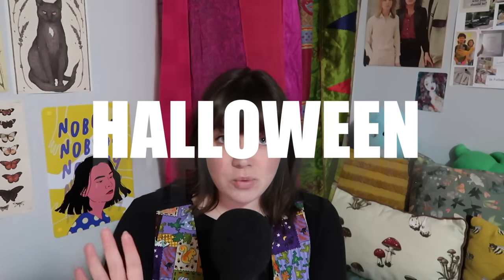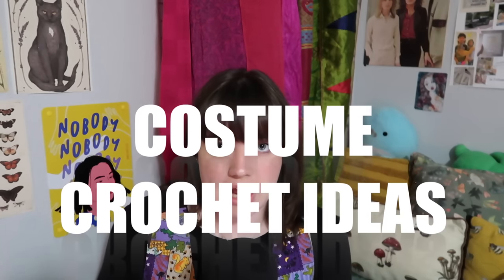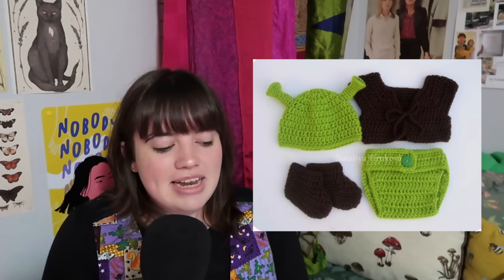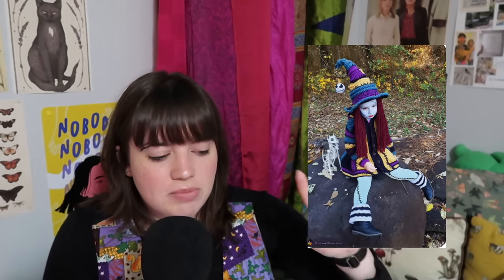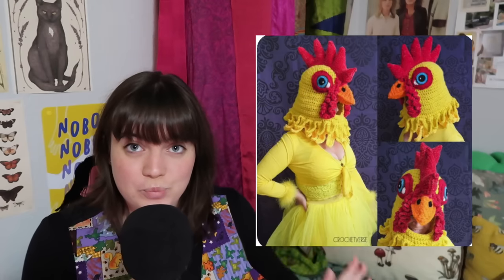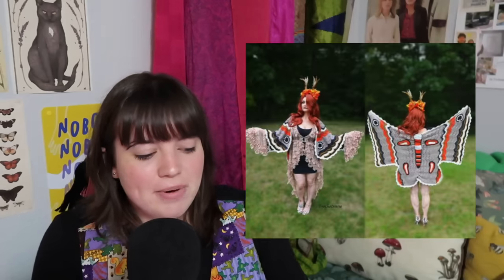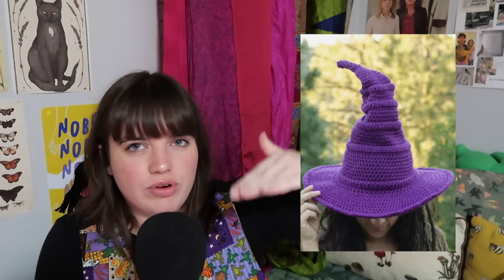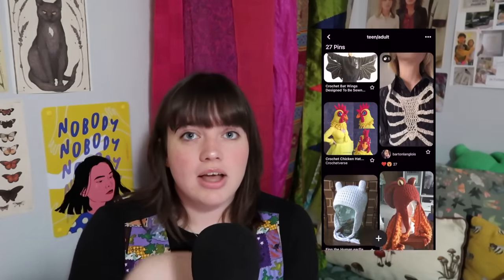50 crochet HALLOWEEN COSTUMES with patterns (beginner/advanced)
OTHER HALLOWEEN CROCHET SERIES VIDEOS:
50 HALLOWEEN crochet ideas -
50 HALLOWEEN DECOR crochet ideas -
50 HALLOWEEN GRANNY SQUARES crochet ideas -

3- baby yoda
4- dinosaur
5- bat onesie
6- ana from frozen dress
16- oogie boogie
17- baby yoda
19- winnie the pooh
20- hungry caterpillar
21- pumpkin
22- dinosaur

Teen/adults
23- octopus
31- zombie
32- maleficent
33- sally dress
37- squid
38- butterfly
39- knight
41- fairy bloom hood
42- angler fish
44- freddie krueger
45- devil
49- chowder

Dog
50- spider

Intro 00:00
baby/kid costumes 02:42
teen/adult costume 06:01
Pet costumes 10:00
Outro 10:34